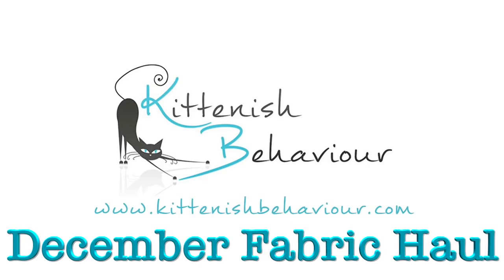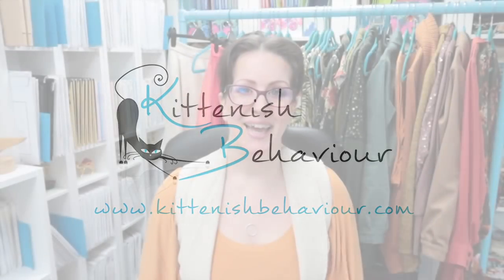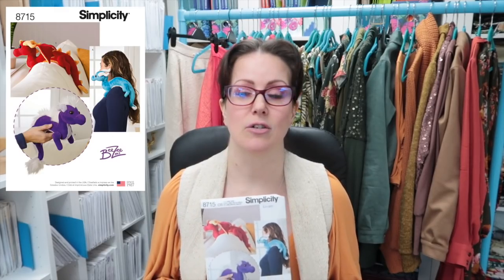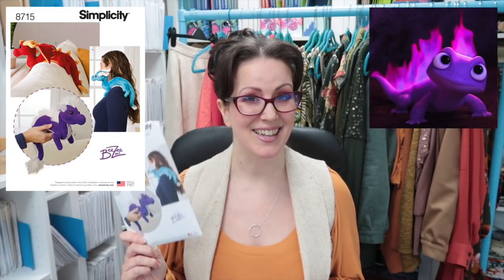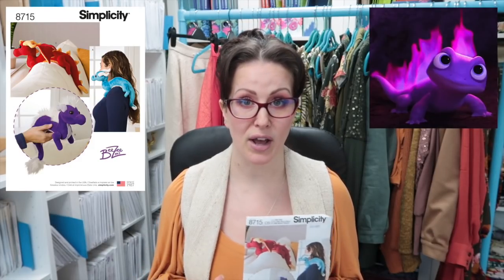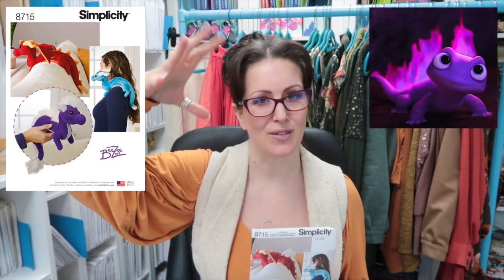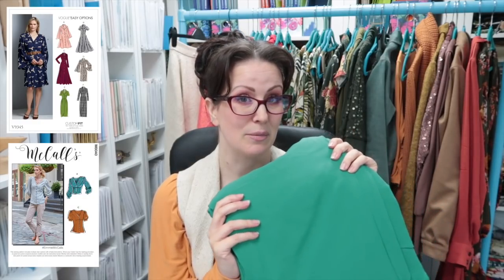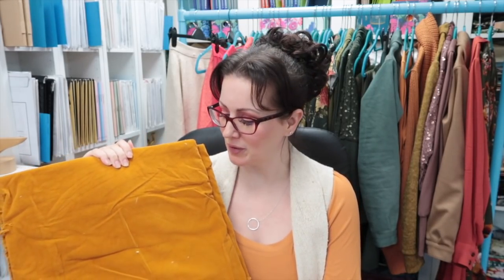Can I Make ALL The Trousers? :: December 2021 :: Fabric Haul & Sewing Plans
Hey Peeps! I've given myself 20 days in December to make all the things! Totally doable. 😬 I really want to work on the trousers and get them perfected as I do love wearing trousers in the colder months. Wish me luck

THINGS I MENTION ::

Simplicity 8715

McCalls 7659 : Can be found on eBay and Etsy

Vogue 9345

McCalls 7131

McCalls 7626

McCalls 6696

New Look 6013 : Can be found on eBay and Etsy

McCalls 5193 : Out of Print

Butterick 6380 : Can be found on eBay and Etsy

Vogue 9327

Vogue 9076

Vogue 9328